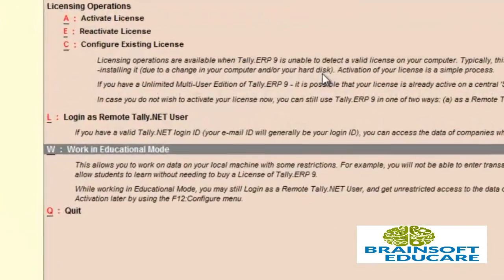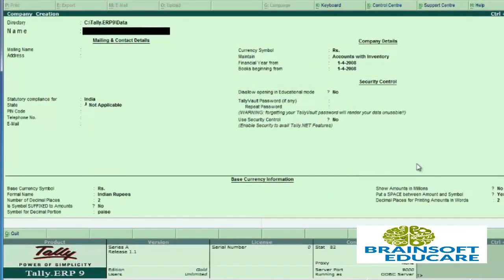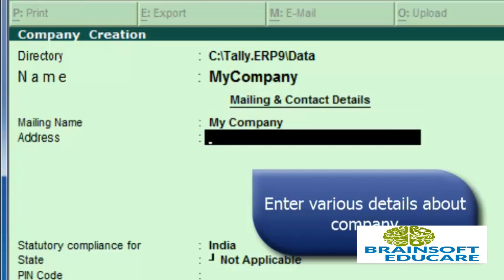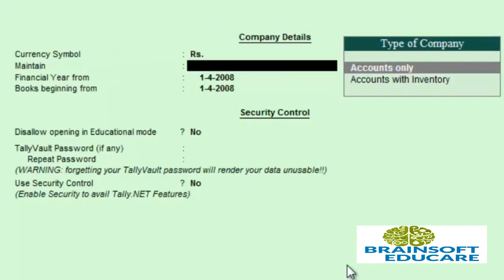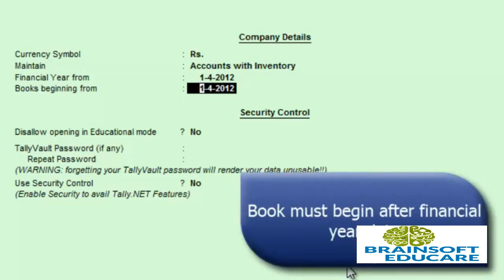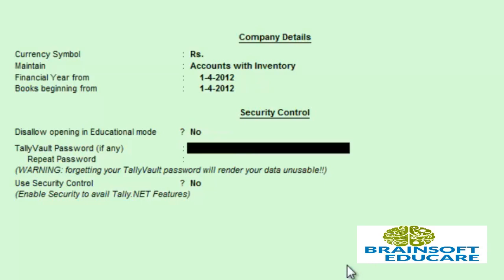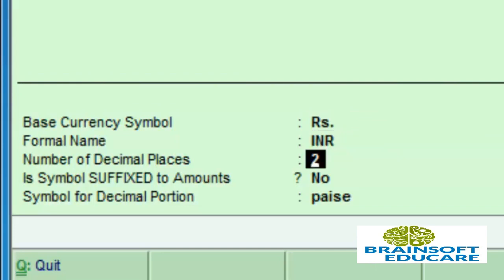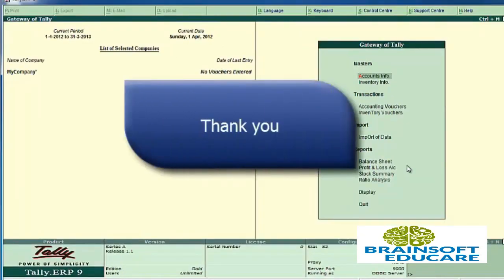Create Company in Tally.ERP9 | Tally.ERP9 Complete Course.